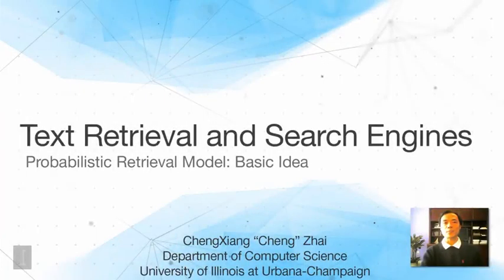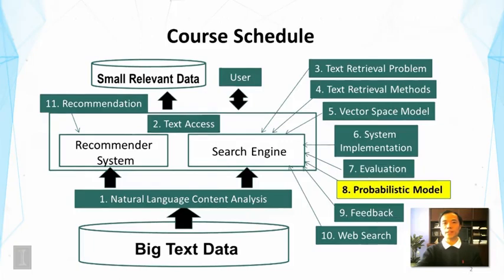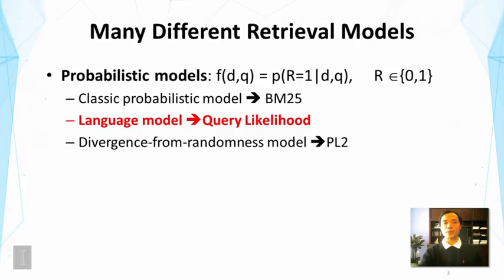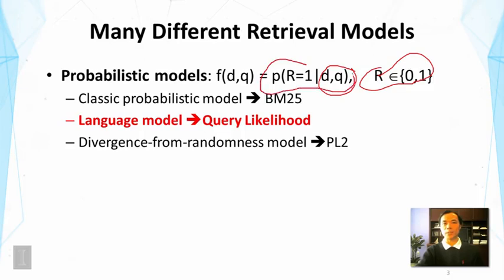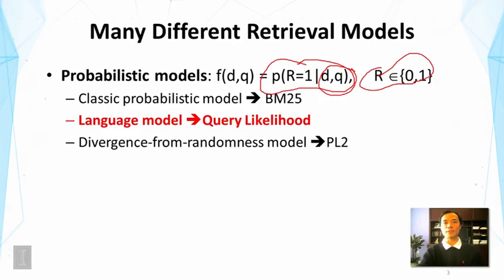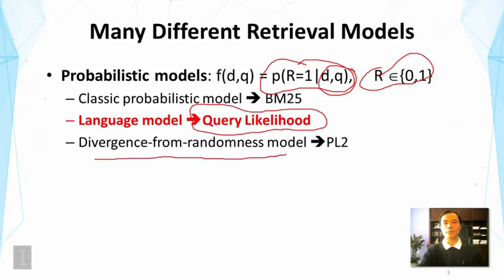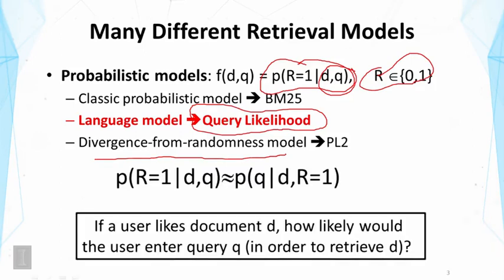Lecture 19 — Probabilistic Retrieval Model Basic Idea | UIUC